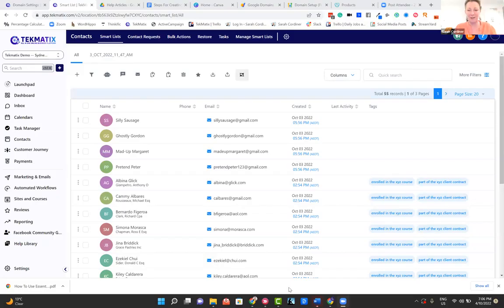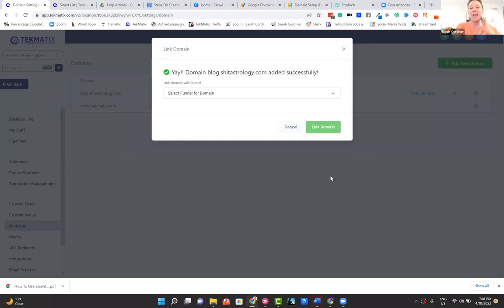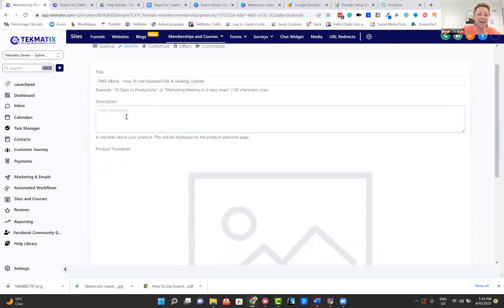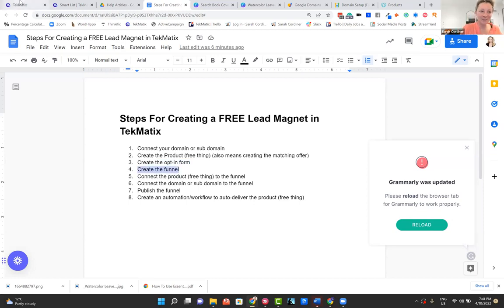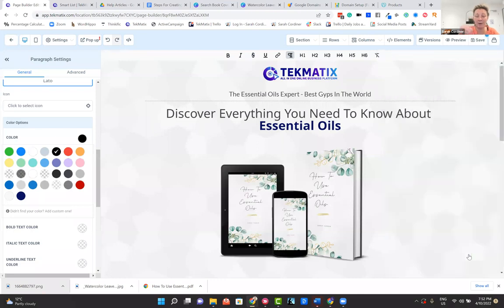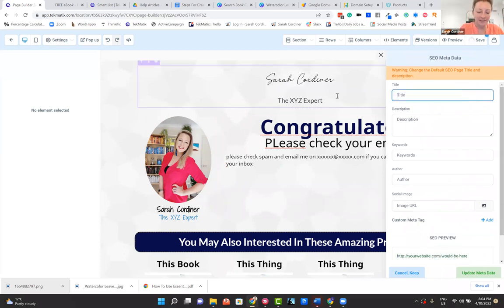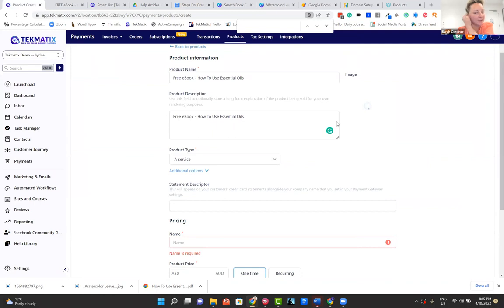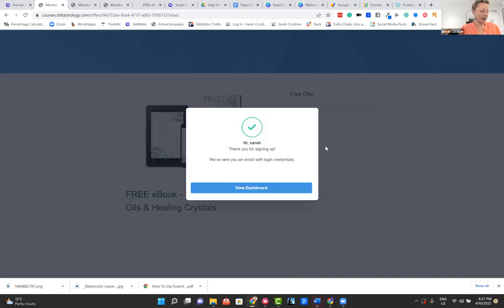Steps For Creating a FREE Lead Magnet in TekMatix 1